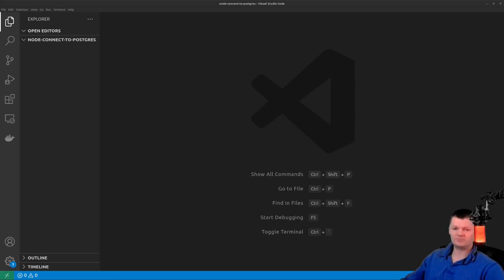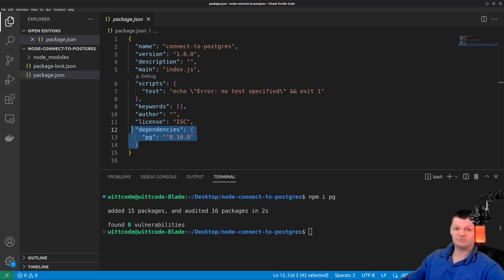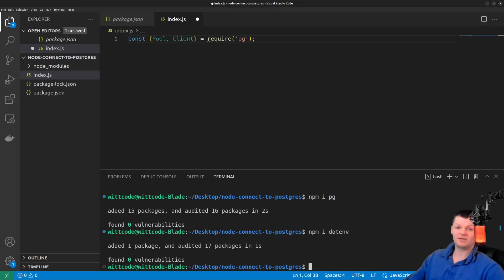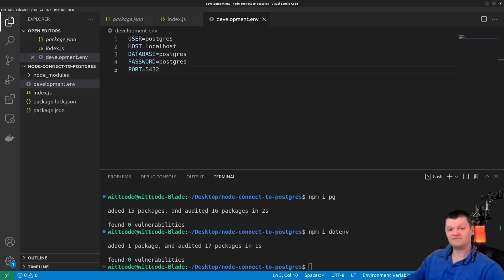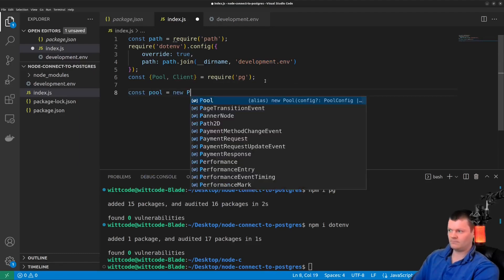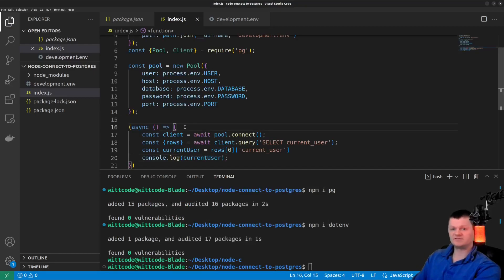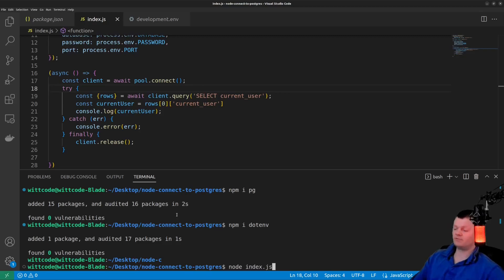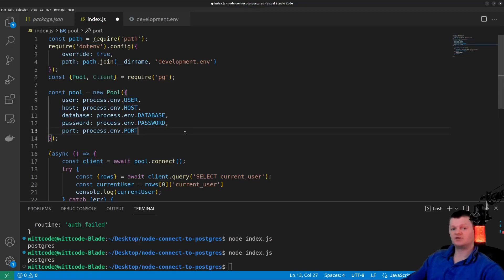Connect Node to Postgres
Learn how to connect a Node application to a postgres database using the node-postgres or pg npm library, what connection pooling is, the pg npm library, and managing environment variables with dotenv.

⌛ Timestamps
0:00 – Introduction
0:09 – Creating a Node Project
0:43 – Downloading node-postgres or pg
1:10 – pg Client vs Pool
2:04 – Environment Variables and dotenv
4:33 – Connecting to Postgres with pg Pool
5:09 – Querying Postgres with pg Pool
7:05 – Debugging
7:41 – Pool vs Client
8:22 – Outro